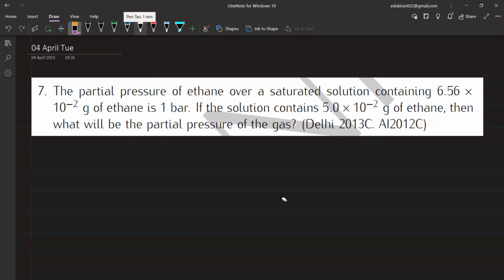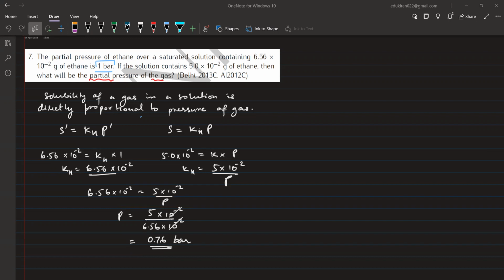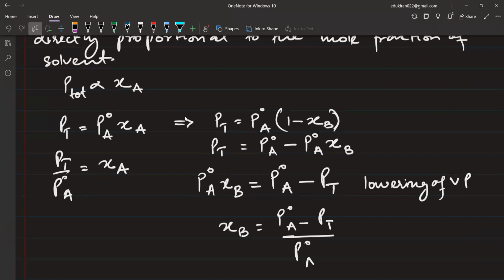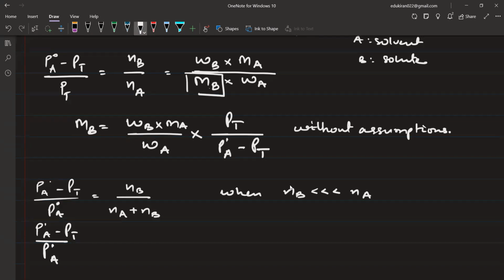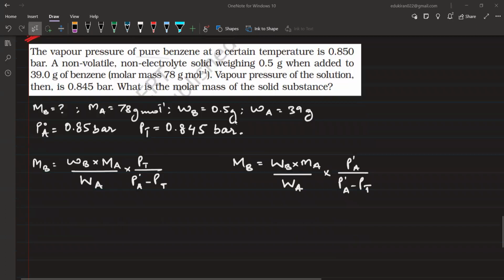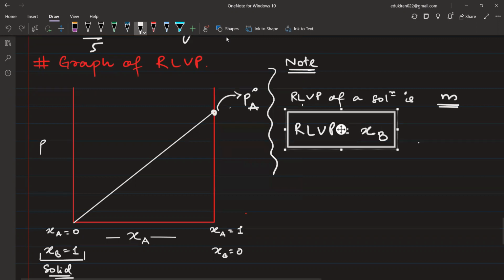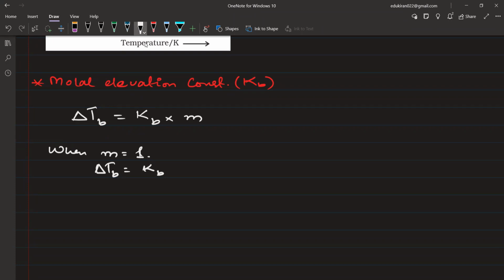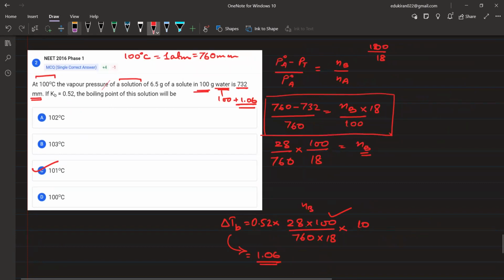Learnivio | Colligative Properties | Solution | Lect 5 | 12th C1 | 04-04-2023